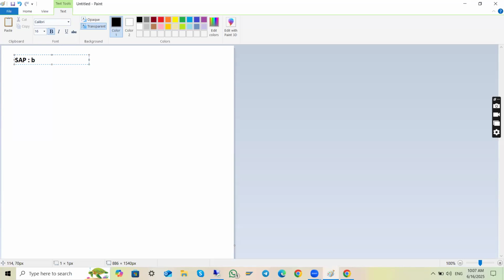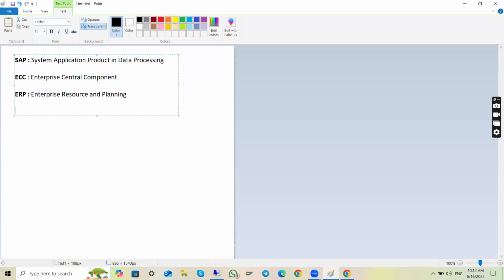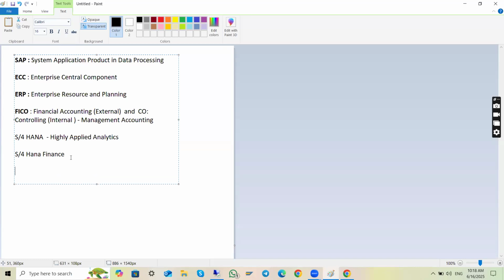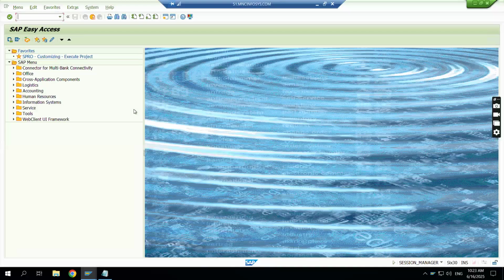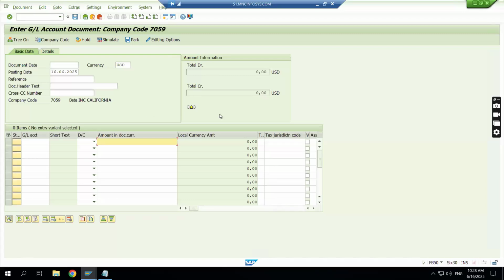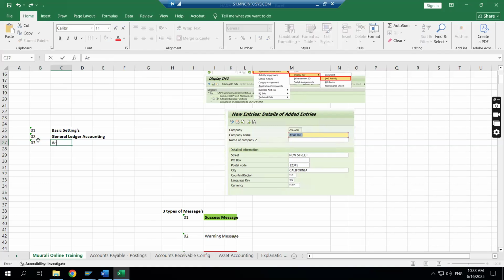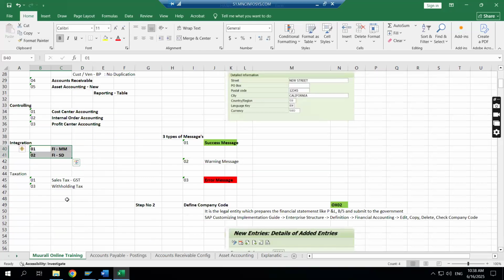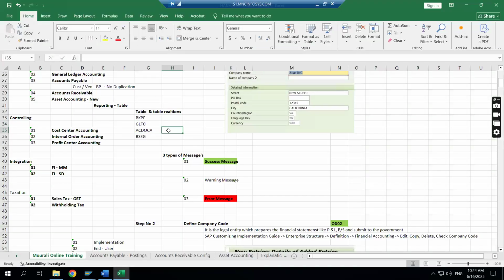SAP FICO Demo Class By Mr Murali